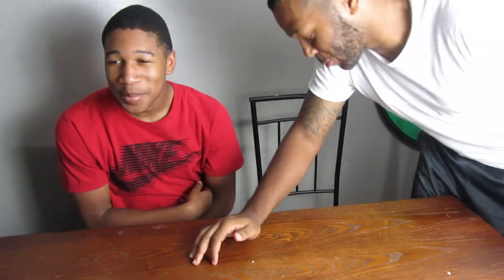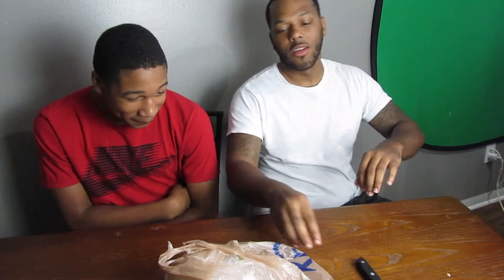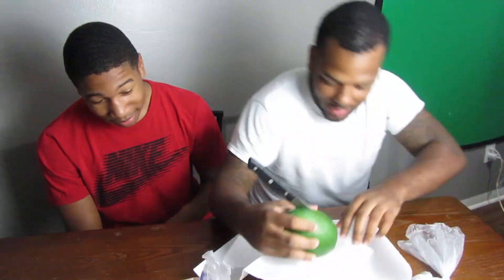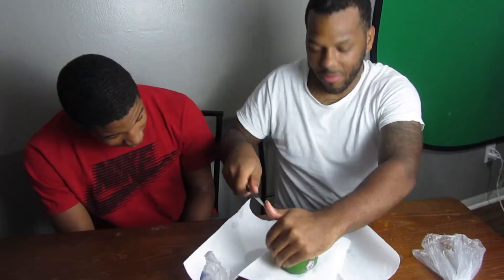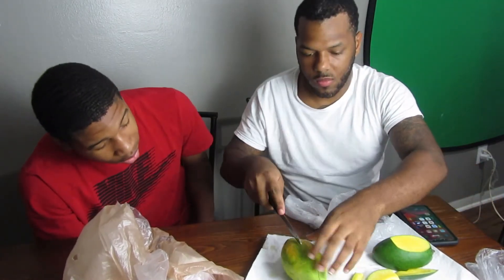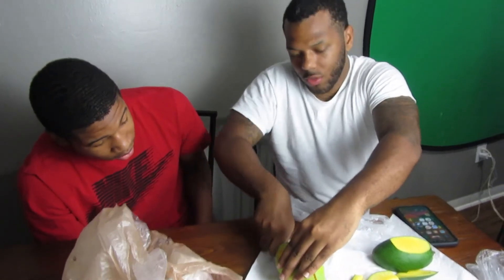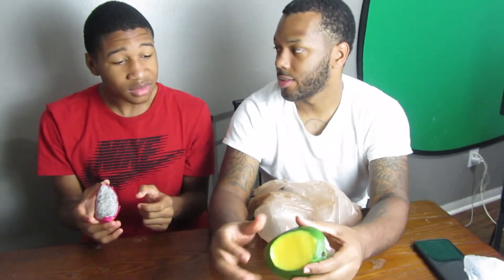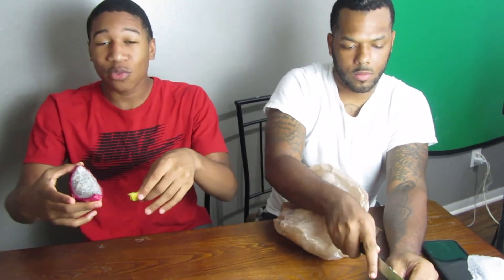Trying *NEW* Fruits I Wouldn't Eat On a Daily Basis😲!!!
★Join The Geesquad Family★

● Hit That "Bell" To Turn Notifications On.

Video Uploaded By : Cthegee23

About Gee:
Welcome to the Home of the Geesquad Family. We Post 🔥 Videos Almost Everyday. Including Gameplay, Vlogs, Challenges, and Whatever Else Pops To Mind!!!